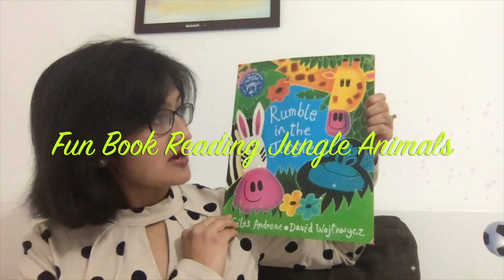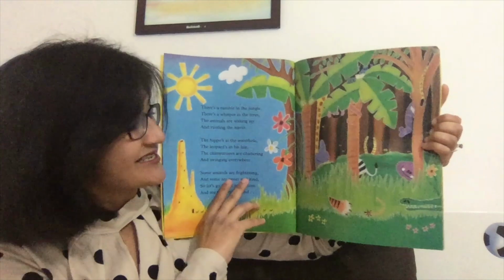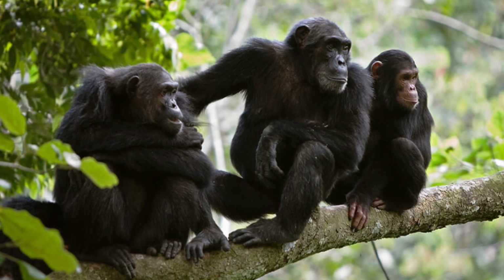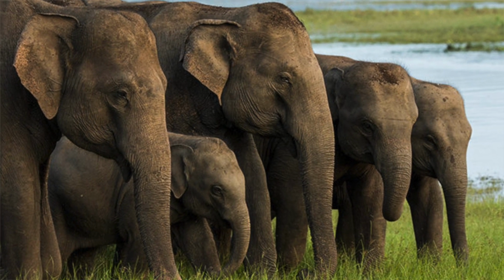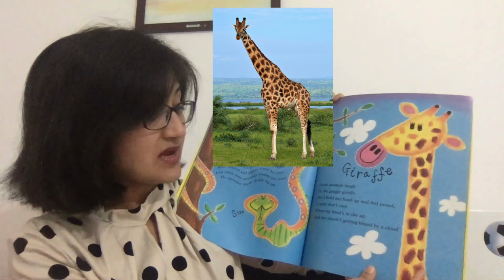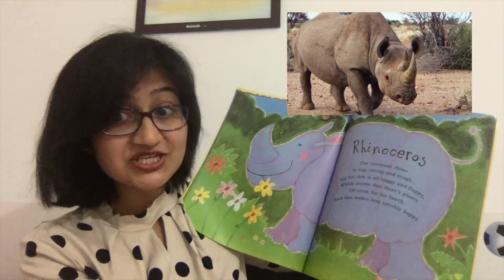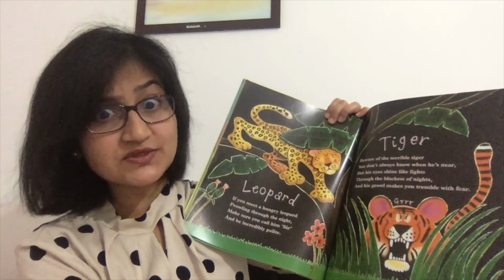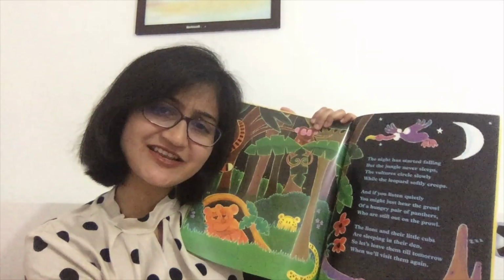Learn Jungle Animals | Preschool Online learning for Kids Toddlers | Home Learning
Online Learning for Kids | Learn Jungle Animals | Home Learning | Educational Videos for Children

Free learning videos and resources for students. Specific, step-by-step that makes it easier for parents to use. Full online Fun learning videos.

In this educational video, let us go through the jungle and check out the amazing wildlife like elephants, chimpanzees, zebra, rhinocerosus, hippo, lion, tiger, giraffe, gorilla, etc.  This animal video for kids is a fun way for children and toddlers to learn with real pictures about jungle animals.

Check this video for following topics:
Kids Read Aloud Books, Story Telling, books for kids, story time, storyteller, English storytelling for kids, moral stories for kids